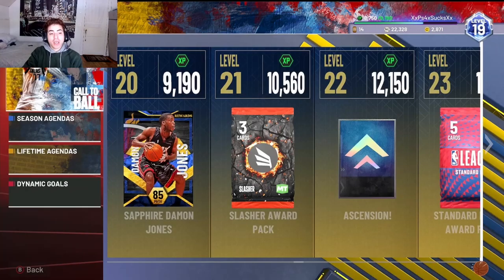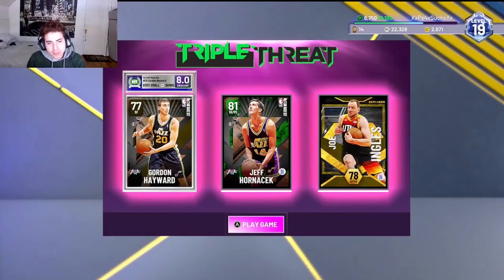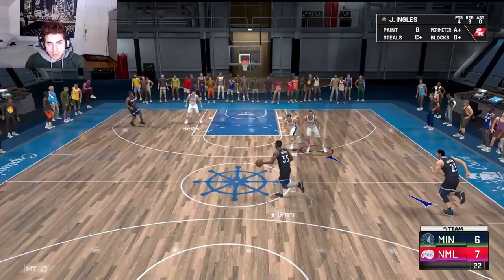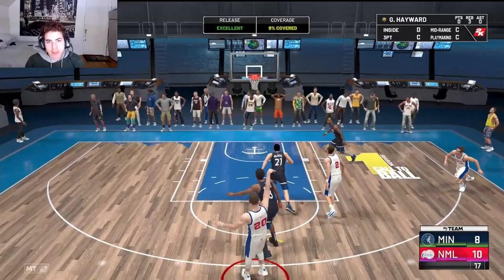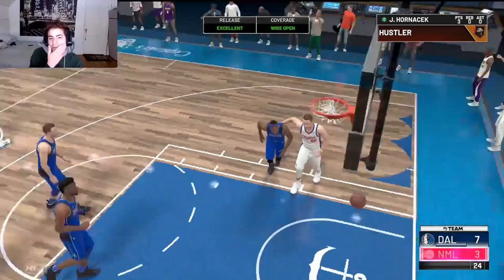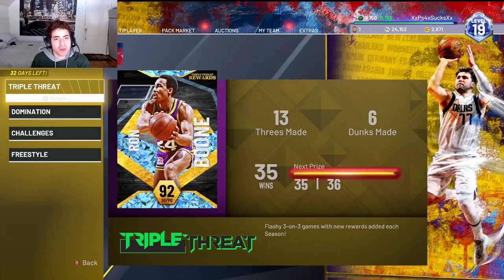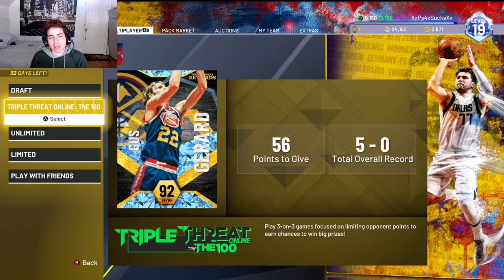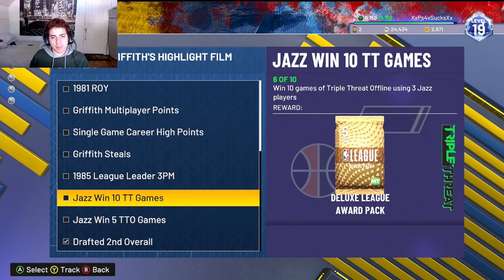WE GOT THE *NEW* FREE DARRELL GRIFFITH EVO - NO MONEY SPENT #6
WE GOT THE *NEW* FREE DARRELL GRIFFITH EVO - NO MONEY SPENT #6. In this video I basically explain what I'm going to do this year in nba2k22 myteam. I also explained what the main goal of the series is which is to show you don't need to spend a dime on Nba2k22 myteam to compete. In this episode we did multiple challenges in which we achieved Darrell Griffith which should be Evo by the nest episode.

Battle pass Level 40 Marique Lucas
Ascension Reward Kobe Bryant
Limited reward Devin Booker
Unlimited reward Wilt Chamberlin
New season 1
Nba2k22 myteam
nba2k22 call to the ball

Content Creator that inspired me to do Youtube:
Shake4ndBake , Jesser , JesserTheLazer , CashNasty , CashNastyGaming